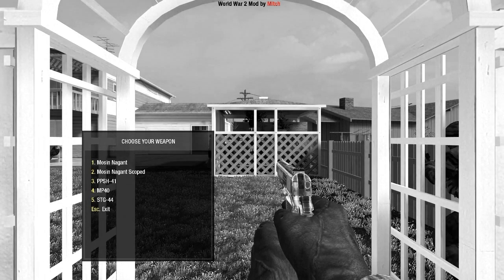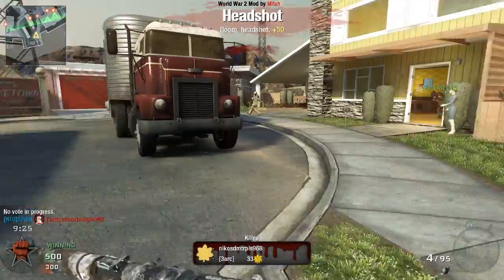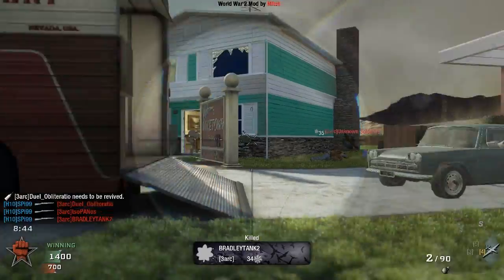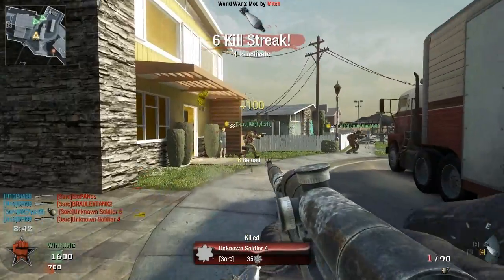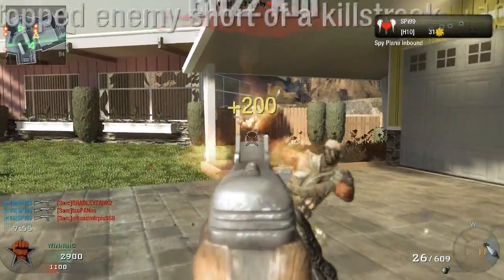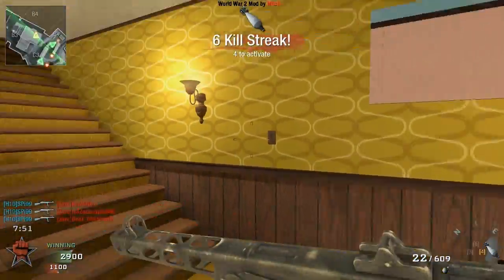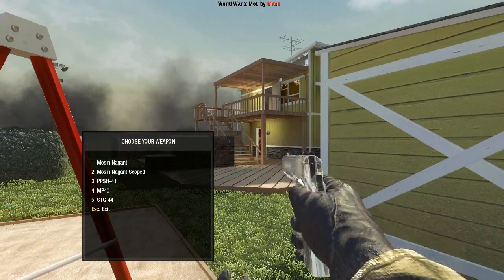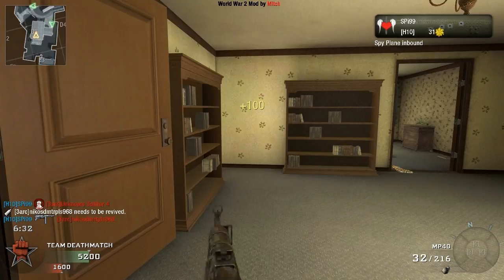Black Ops 1: WW2 MP Weapons Mod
Welcome to an other Call of Duty Black Ops 1 modification video.

I found a very cool mod for MP which allows you to use the WW2 weapons showed in the WW2 flachback mission "Project Nova". It features Mosin Nagant, Mosin Nagant Scoped, Ppsh41, MP40 and STG44. Also M1911 for default gun.

Although the mod could definately include Tokarev russian pistol and the British Sten. Would definately be a cool addition to the mod.

Mod Makers:
Mitch
iAegle